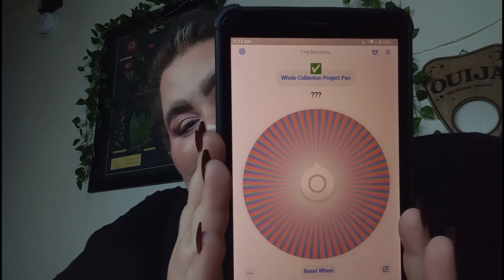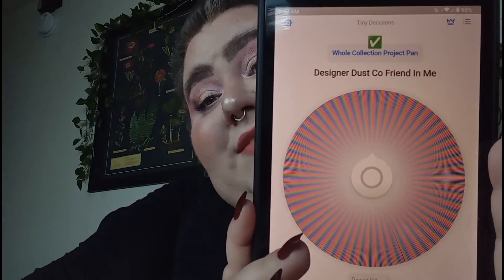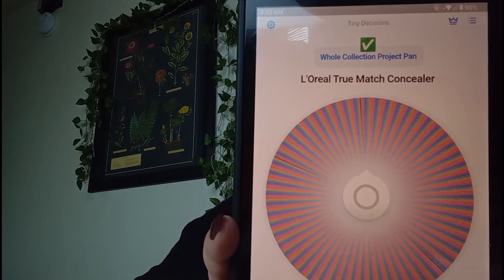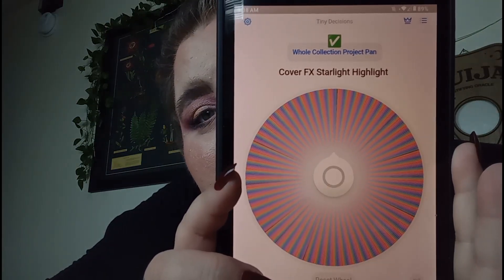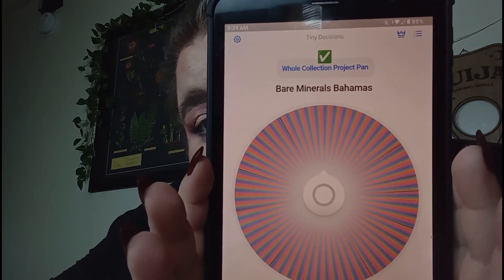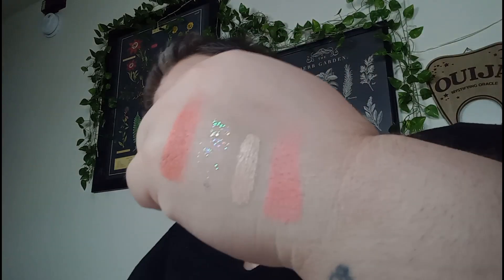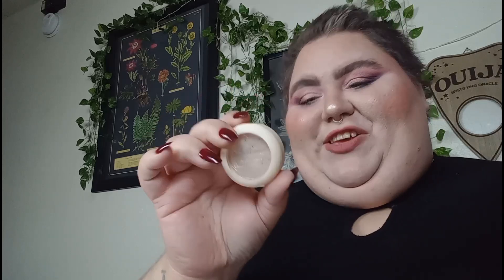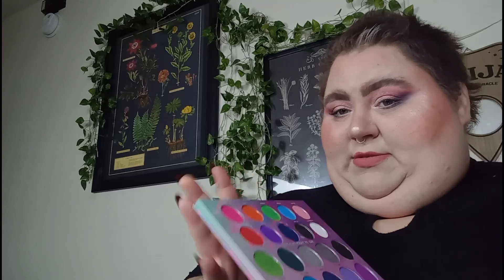Whole Collection Project Pan | Intro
Hey guys!
DW @dubsbeautydiary and I came together to make these rules but I took inspo from @itsjustStephslife project. You're to start with randomly selecting 10 items to work on and then rolling style from there. 3-5 uses per product. Using this project as a way to declutter my collection and if not, rotating through everything anyway! If I haven't used an item within 2 months (unless extenuating circumstances) it gets decluttered! No more than 2 items from the same category, ie; 2 foundations etc, unless you're specifically ok with it. Magnetic Singles and palettes are not included in this project as they're in their own! Enjoy!

What I'm Wearing:
Primer: makeuprevolution x fortnite dewy swirl
Setting Powder: acebeaute shade fair
Setting Spray: revolution calming fix
Eyeshadow: jeffreestarcosmetics blue blood
unearthlycosmetics don't be jelly
Singles: Jeffree star eye gloss powder shade frozen fire
beauty_mooncosmetics loose pigment
Bronzer: pinklippscosmetics shade latte
Revolution x Simpsons tree house of horrors shade brains
Blush: lauragellerbeauty think pink palette shade tropical coral